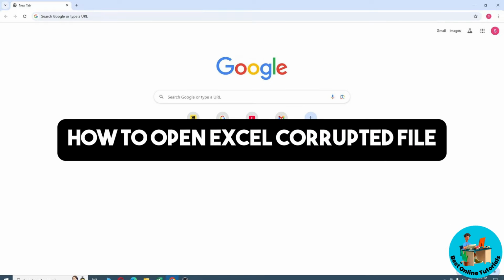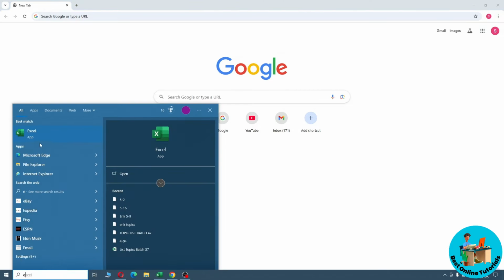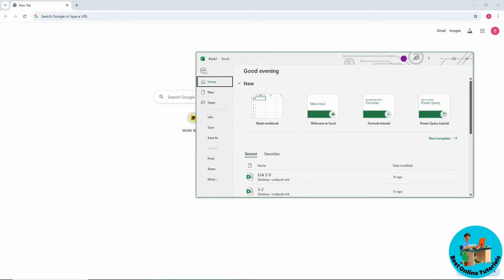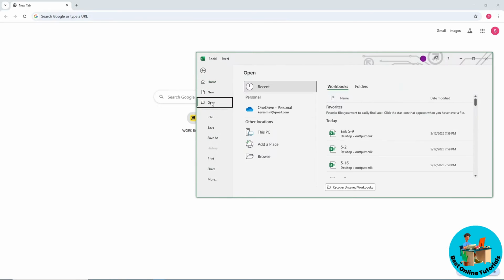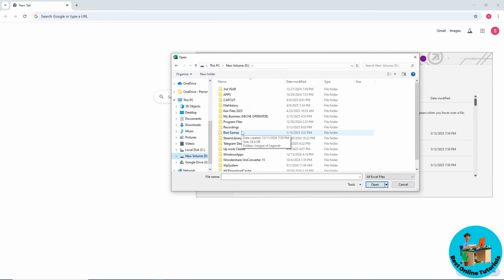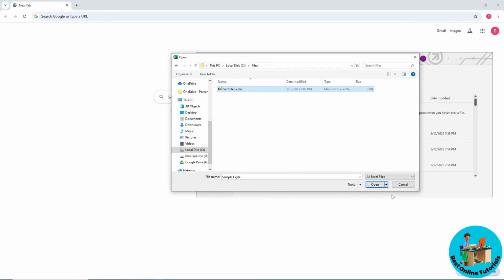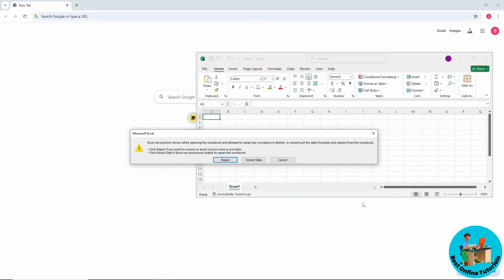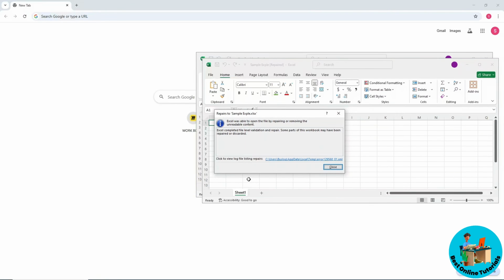How to open Excel corrupted file - Recover and Repair Corrupted Excel File! (Works 2026)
How to open Excel corrupted file - Recover and Repair Corrupted Excel File!

Learn how to open Excel corrupted files and recover them with this easy tutorial. Don't let a corrupted Excel file ruin your day - fix it in minutes!